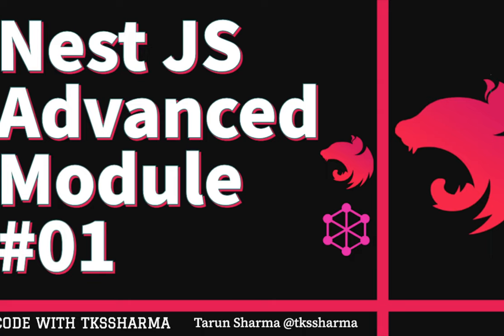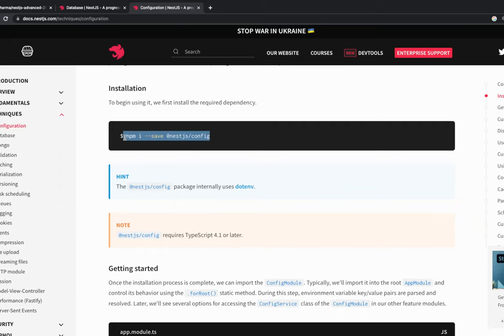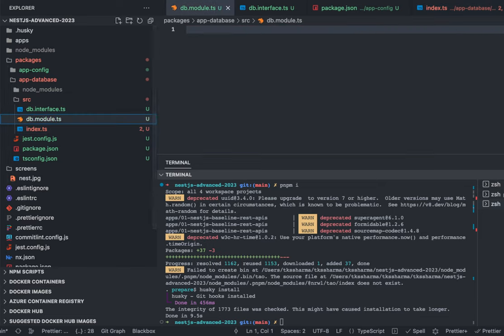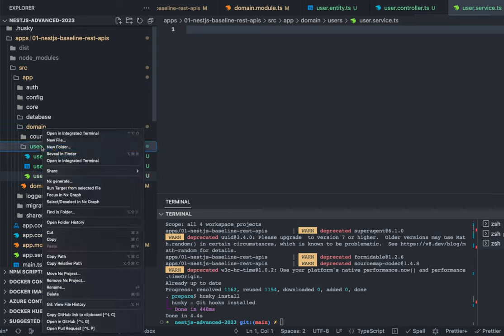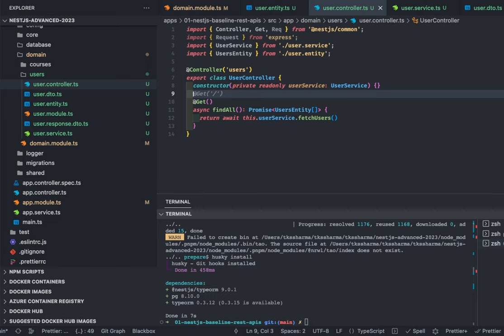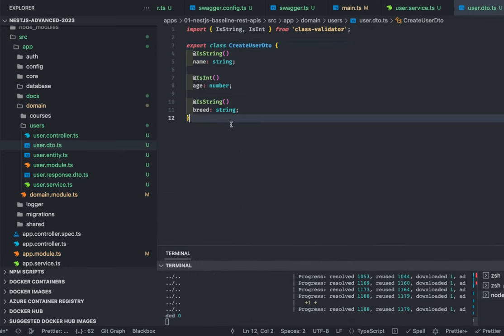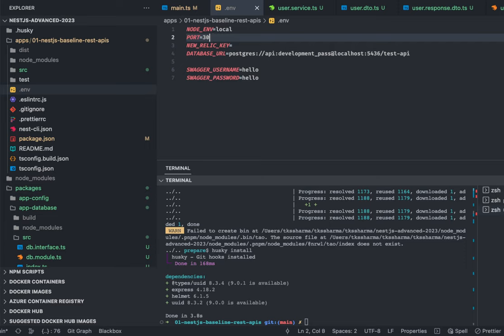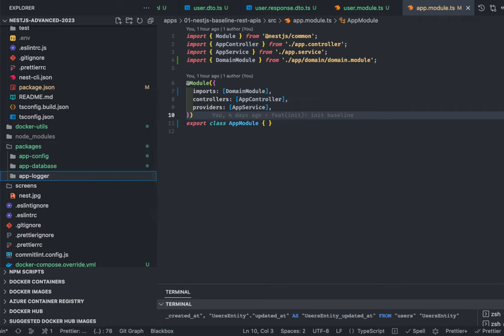Nest JS Advanced Course - Core Building Blocks with Modules and PNPM Packages #02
Hi Everyone,

In first Module #01, we will talk about all these things
🔥 Core concepts of nests/ Building blocks
🔥 Baseline code + PNPM with Nx + Github
🔥 REST APIs (basic Building blocks )
🔥 Modules, Services, DI framework
🔥 TypeORM, @nestjs/typeorm, @nestjs/config
🔥 MyLoggerModule.forRoot or forRootAsync

⭐️ Crash Courses ⭐️